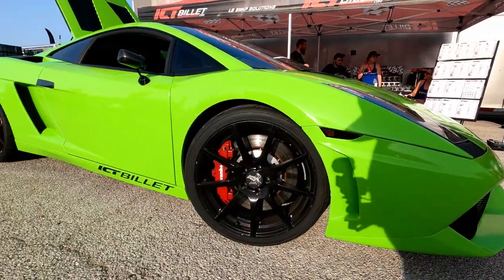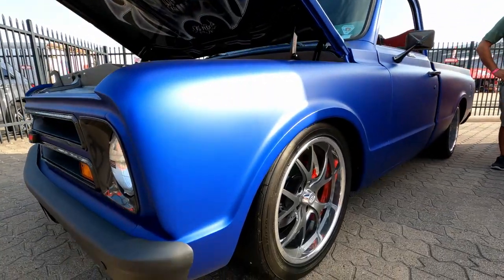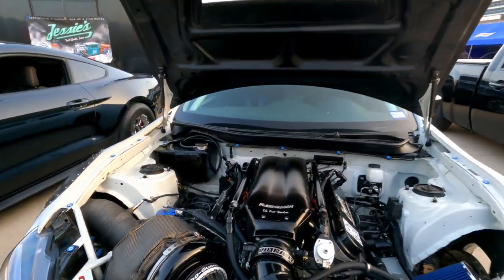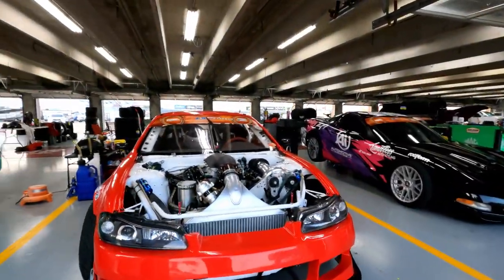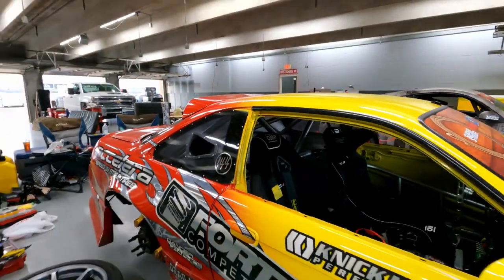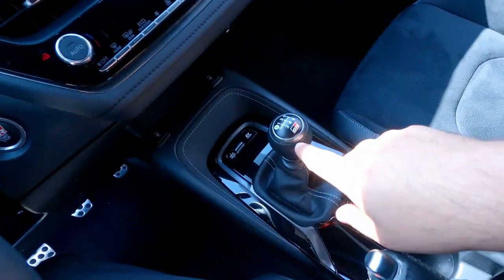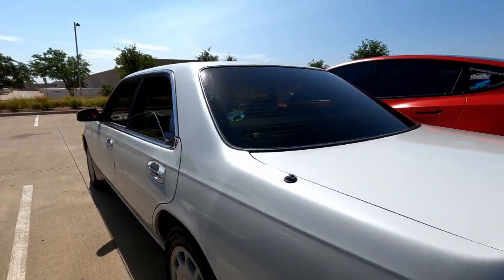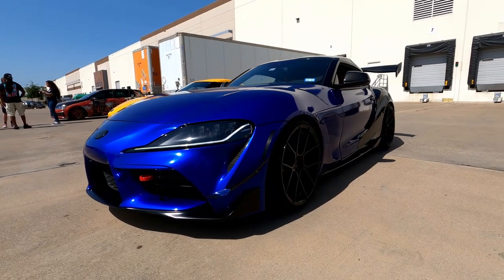LS Fest Texas 2022 and the GR Corolla at Turn 14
We visit the 1st LS Fest in Texas and make a stop at Turn 14 to check out the new GR Corolla

Your support is appreciated:
Detailing Gear we Use:
• Meguiar’s All Purpose Cleaner
• Super Clean 1 Gallon
• Adams Carpet Cleaner
• Magic Eraser
• Drill Brush (White light duty / Yellow medium duty
• Wheel Brush EZ Detail
• Metal Lint Removal Tool
• Meguiars X-Press spray wax / Gallon
• Ridgid 4 Gallon Shop Vac
• Ridgid Industrial Hose
• 1-7/8 Vacuum Attachments
• Buff Brite Fur-Eel adaptor
• IK Sprayer (Non Foam)
• IK Foam Sprayer
• Adam’s Clay Bar
• Greenworks 1500 Psi Pressure Washer
• Pressure washer gun
• Pressure washer adaptors
• Uberflex Kink Resistant pressure hose
• Technicians Choice Ceramic Detail Spray 1 Gallon
• Technicians Choice Ceramic Detail Spray
• The Rag Company – Drying Towel
• The Rag Company – Waffle Weave Glass Towel
• Utility Microfiber Towels: Error! Hyperlink reference not valid.
• Rag Company Edgeless Microfiber
• Adam’s Compound and Polish
• Buff N Shine Maroon Pad
Video Gear we use:
• Joby Gorilla Tri-Pod
• Zeadio Metal Mini Tripod
• Neewer Ball Head Tri-pod
• Cannon M50 Mirrorless Camera
• GoPro Hero 9
• Viltrox EF Booster
• Ulanzi G9-5 GoPro 9 case
• GoPro 3.5mm Mic Adapter
• GoPro Hero 9 Replacement battery
• Comica Shotgun Mic